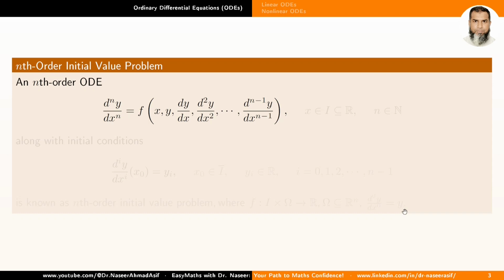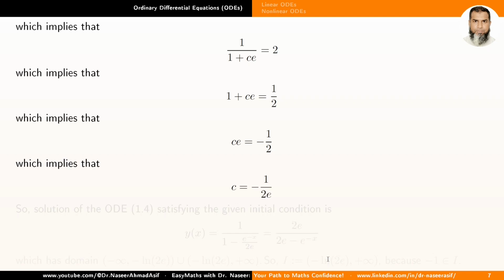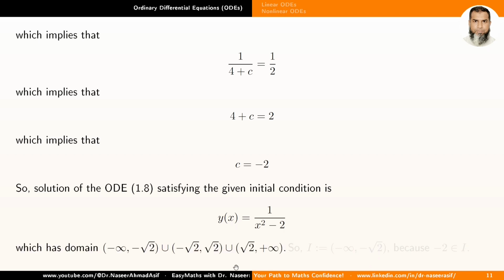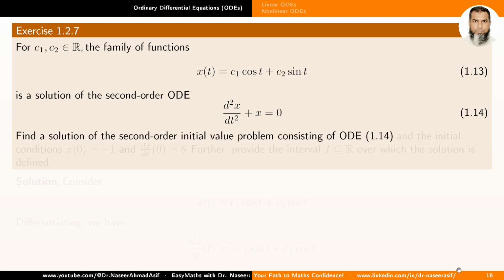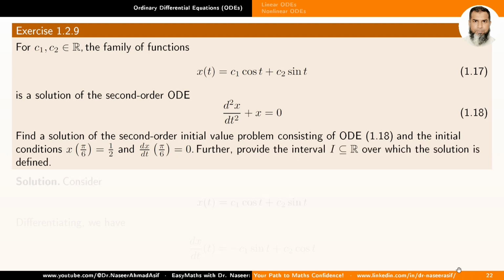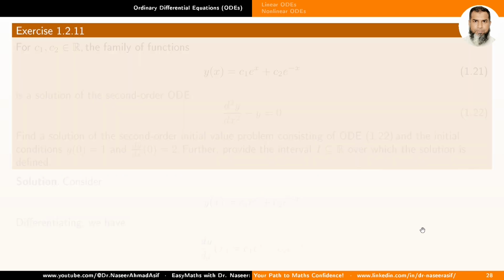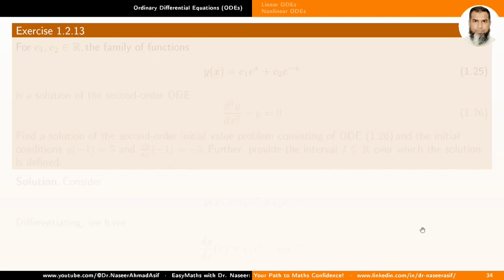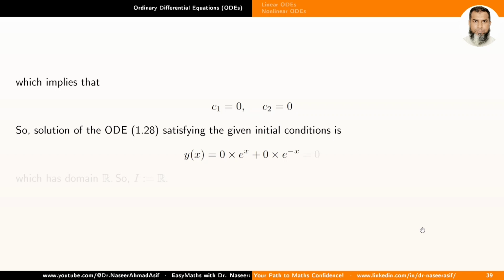Ordinary Differential Equations | Lecture 1.2.1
Mathematics, Initial Value Problems, Differential Equations, Ordinary Differential Equations, Nonlinear Differential Equations,